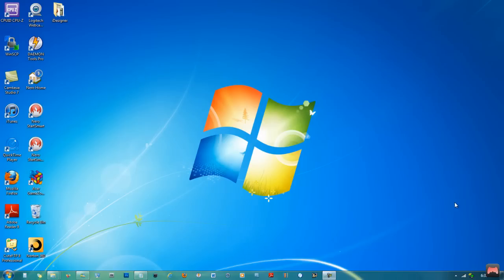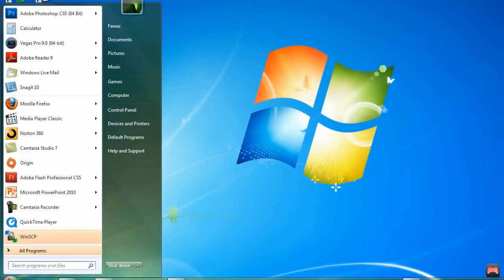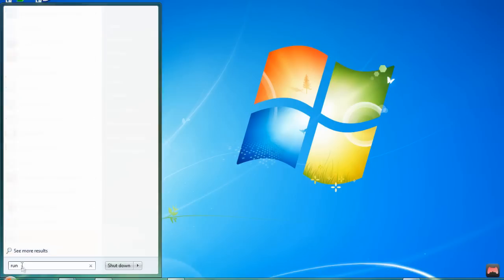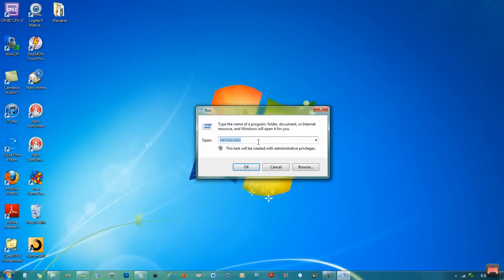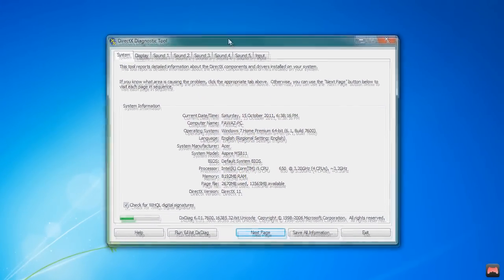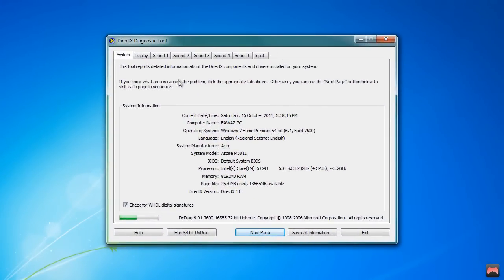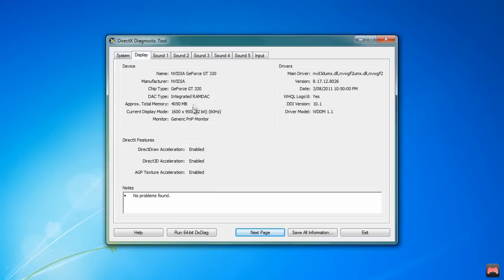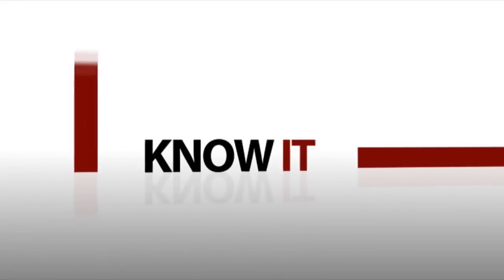Direct x Diagnostic Tool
Guide on how to open Window's Direct X Diagnostic Tool.